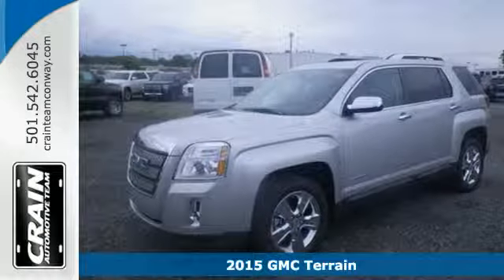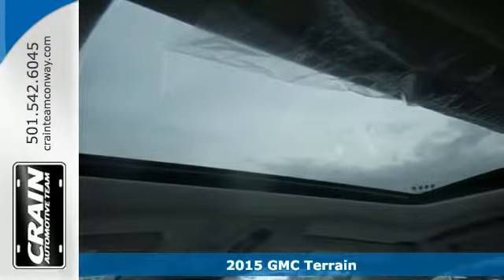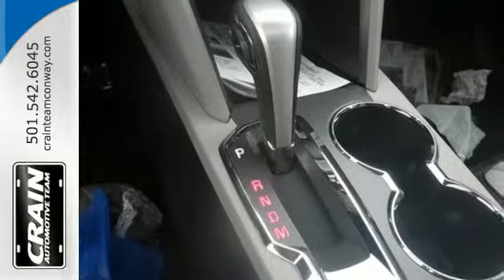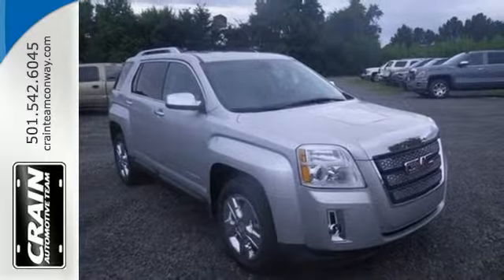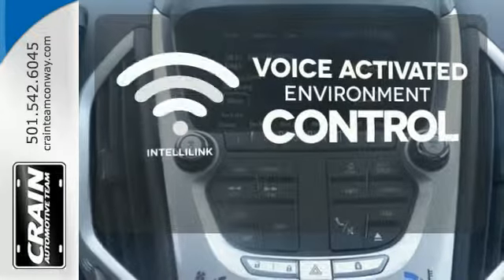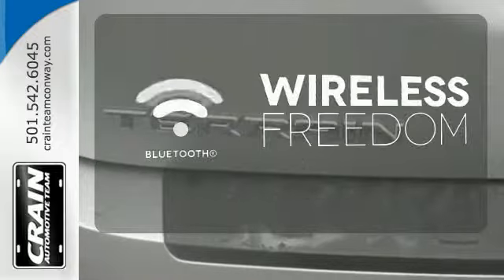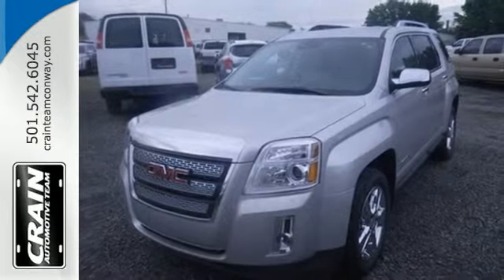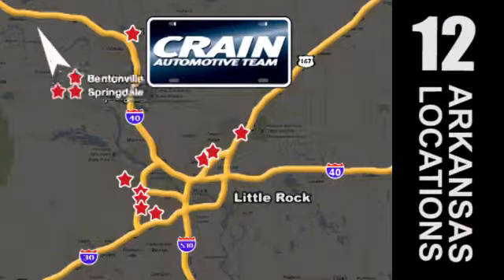2015 GMC Terrain Conway AR Little Rock, AR 5GT6542 - SOLD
Year: 2015
Make: GMC
Model: Terrain
Trim: 4SB
Transmission: Automatic
Color: Quicksilver Metallic
Interior: Light Titanium
Stock #: 5GT6542
VIN: 2GKFLTE36F6384764
Thank you for visiting another one of Crain Buick Conway's online listings! Please continue for more information on this 2015 GMC Terrain SLT with 0 miles. This GMC includes: LICENSE PLATE BRACKET, FRONT CARGO PACKAGE Cargo Shade Luggage Rack ENGINE, 3.6L V6 SIDI (SPARK IGNITION DIRECT INJECTION) Gasoline Fuel V6 Cylinder Engine TRANSMISSION, 6-SPEED AUTOMATIC (STD) A/T 6-Speed A/T TRAILERING EQUIPMENT Tow Hitch AUDIO SYSTEM, COLOR TOUCH NAVIGATION WITH INTELLILINK, AM/FM SIRIUSXM STEREO WITH CD PLAYER AND MP3 PLAYBACK 7 Navigation System AM/FM Stereo MP3 Player CD Player Satellite Radio Bluetooth Connection Auxiliary Audio Input EMISSIONS, FEDERAL REQUIREMENTS *Note - For third party subscriptions or services, please contact the dealer for more information.* This SUV gives you versatility, style and comfort all in one vehicle. This is about the time when you're saying it is too good to be true, and let us be the one's to tell you, it is absolutely true. The Terrain SLT will provide you with everything you have always wanted in a car -- Quality, Reliability, and Character. Every new and pre-owned vehicle is backed by the Crain Commitment, including our 100% low price guarantee, a 100 hour love it or leave it exchange policy, and a 100 year 100,000 mile warranty. The Crain Team's Got 'Em!

Address:
1003 North Museum Road